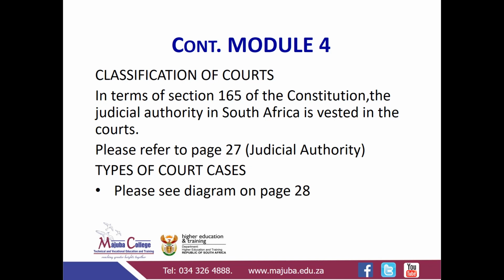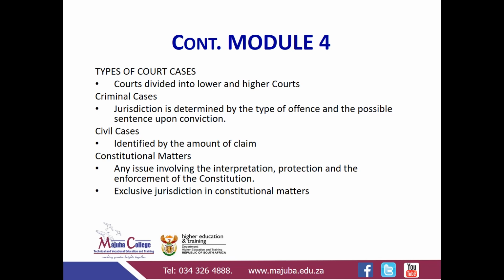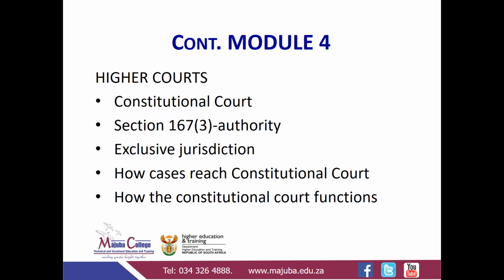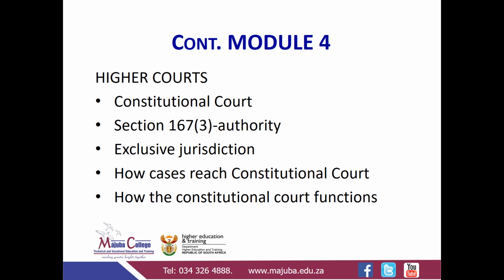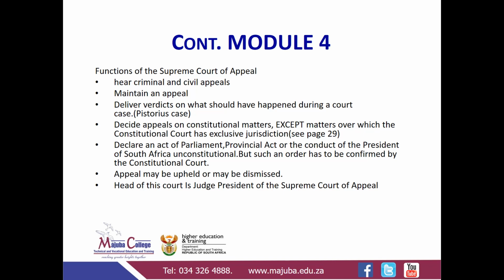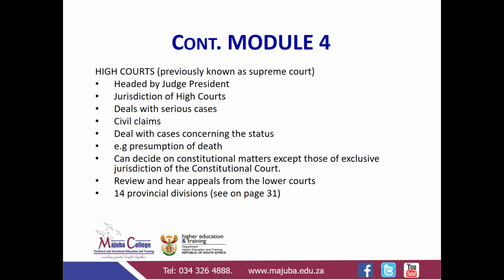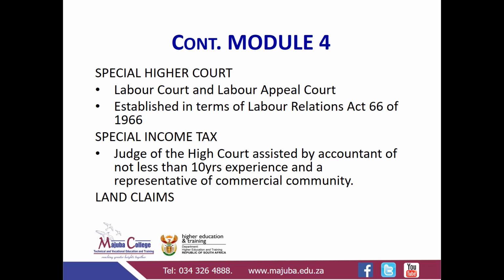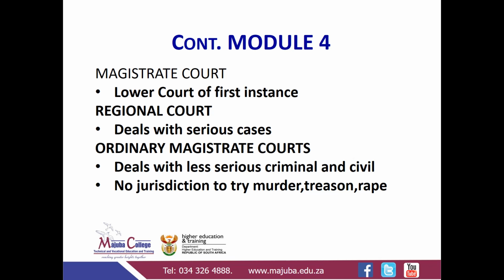Public Law N6 (Classification of Law and the different Courts - Mod 4 - Part 2) - Mr. H. B. Dlamini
Public Law N6 (Classification of Law and the different Courts - Module 4 - Part 2) - Presentation

Reference Book - Public Law N6 by A. Kruger